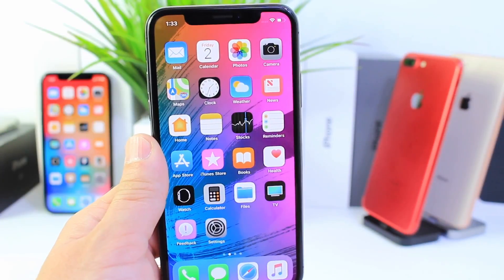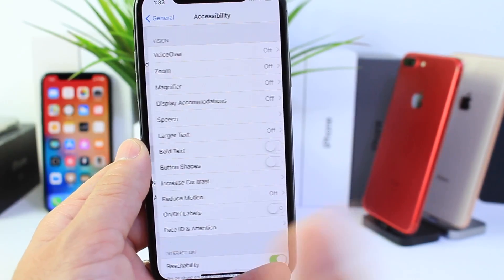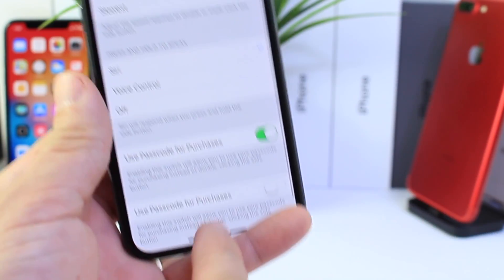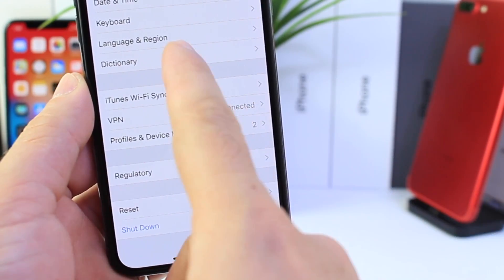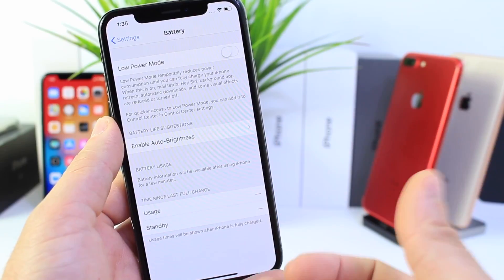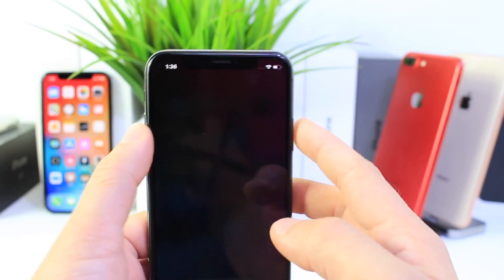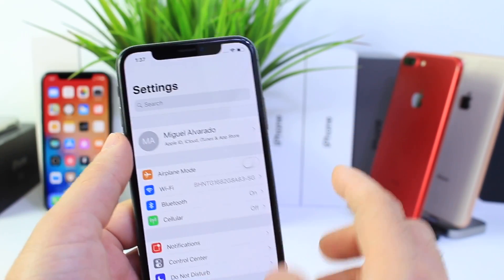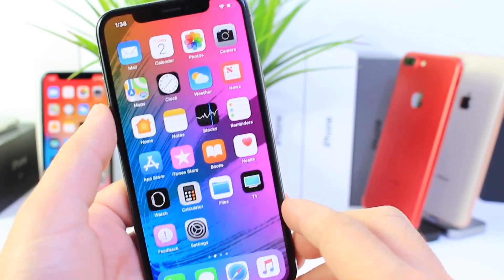iOS 11.3 Beta 1 Glitches & Problems | iOS 11.3 Beta 2 Release Date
Did Apple Secretly remove throttling in iOS 11.3 to make iPhone FASTER ? | it sure looks like it